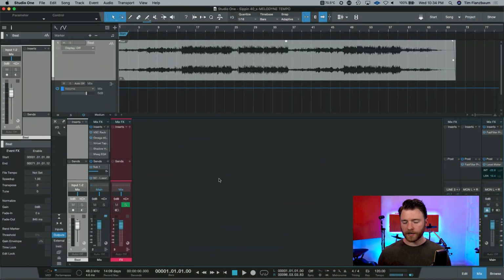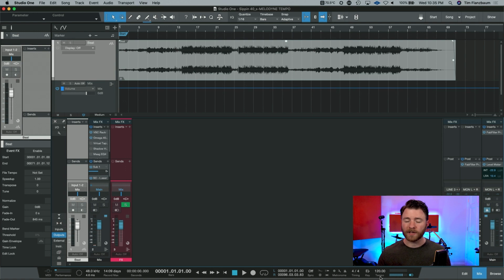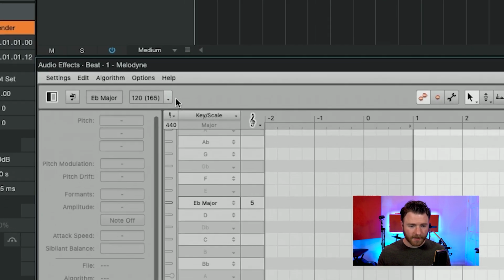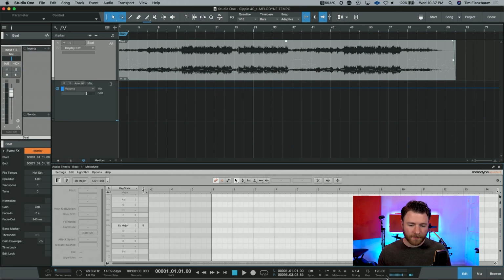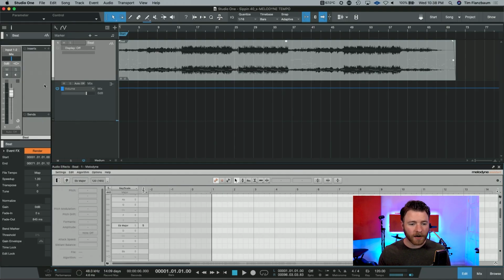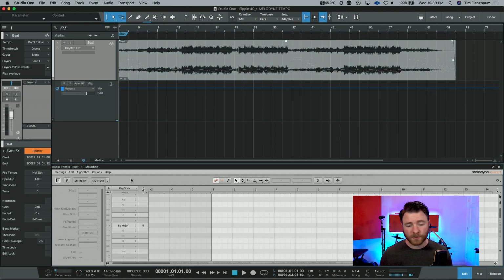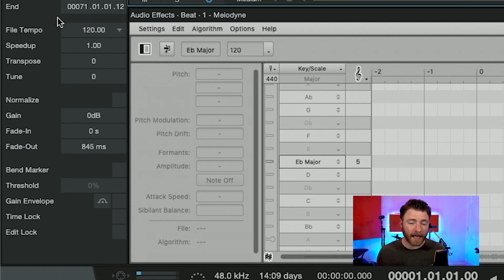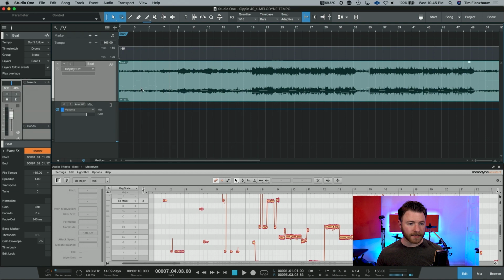Studio One: How to use Melodyne to detect tempo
We all know that Melodyne is one of the leading pitch corrections tools, but did you know that it can do more then that?

This video shows how Melodyne can detect the tempo of a beat and some things we can do with that detected tempo!